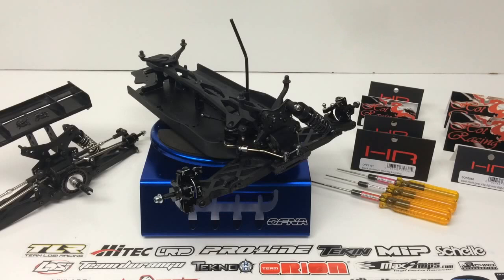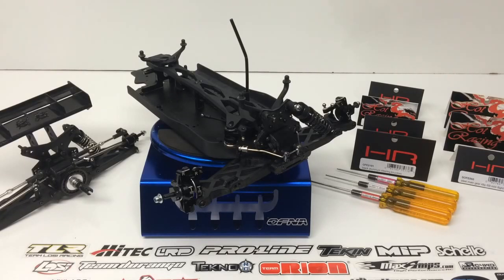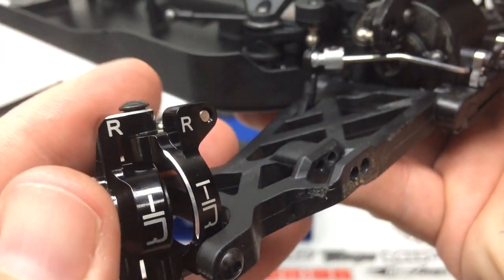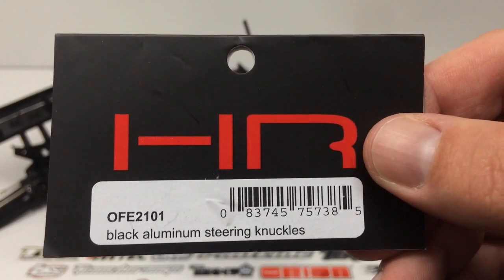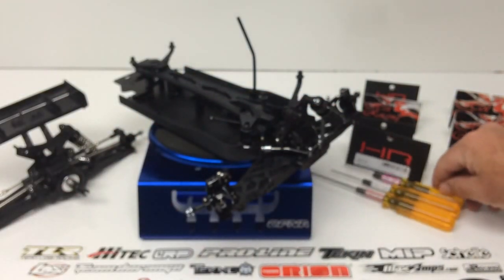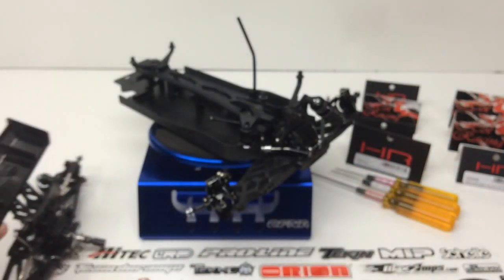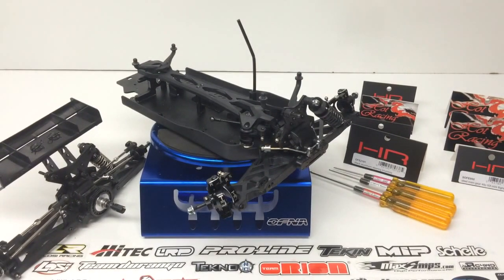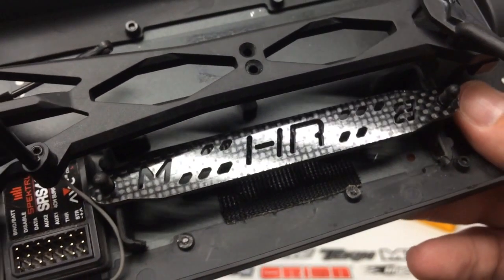Losi Mini 8ight T - Upgrade Series 1 - Hot Racing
The Losi Mini 8ight T has proven to be a great 1/14th rendition of the famous 1/8th sized Big Brother, the  8ight T 3.0.  This upgade series will take you through all the needed upgrades to help beef up the drivetrain, suspension, wheels/tires and many other items.

Hot Racing is famous for their aluminum upgrade parts for almost any RC on the market.  Quality materials and attention to the details make these upgrades a must have for the Mini 8ight T.  Here's where I got them:

Want to see this thing running, jumping and being pushed to the limit?  Check out this video:

Horizon Hobby and Losi have done it again!  Losi has raised the bar again where they left off with the Mini-8ight buggy released about 2 years ago.  This 1/14th scale version of the famed 1/8th scale TLR 8ight Truggy packs a serious punch for it's scaled down size.  Make no mistake, the Mini 8ight-T is a true contender with Brushless power, on-board AVC, 2.4ghz Spektrum radio, Waterproof and all around great looks all in one box that has everything to get you running on day 1.  Add in that you can use any 1/10th scale rear buggy wheels/tires, the addition of a functional spur gear cover and you have versatility and durability!

Want more info on the Pro-Line Arizona Indoor Championships with an official Losi Mini 8ight-T class:

Product Description
Key Features
LiPo-compatible brushless ESC
4500KV brushless motor
AVC enhanced SRS4210 receiver with 2.4GHz DSM® technology
7.2V 1100mAh Ni-MH battery pack with EC3™ Connectors
4WD shaft-driven drivetrain
Front and rear metal gear differentials
Mini servo with saver
Aluminum, threaded oil-filled, coil-over shocks
Heavy duty, 2.5mm anodized aluminum chassis
Mini Blockhead truggy tires
2.5mm aluminum shock towers
12mm wheel hexes
Aluminum motor mount
Heavy-duty adjustable turnbuckles
Chassis dirt guards
Needed To Complete
Nothing - Everything is in the box!

Overview
Based on the ROAR-Championship-winning 8IGHT™ buggy, this brushless power 4WD prodigy takes the mini 8IGHT platform to all new extremes. You'll be hard-pressed to find another 1/14-scale truggy on the market with the same enhanced power and impressive electronics that are packed into the Losi® MINI 8IGHT-T™. With its aluminum chassis, 4WD shaft-driven drivetrain and durable build, this relentless 1/14-scale truggy can thrash across dirt, gravel and asphalt without skipping a beat. To better manage the outrageous power of its brushless power system, the mini 8IGHT utilizes the AVC (Active Vehicle Control) technology system for advanced power management over its impressive 4500KV brushless engine and precision handling. Better still, the Mini 8IGHT-T comes equipped with absolutely everything you need to get started so you can be out experiencing Losi thrills in the time it takes to charge the battery. Experience the thrill of driving the Mini 8IGHT-T today.

Want to check out other Losi Mini 8ight videos?  Here's mine from long ago!